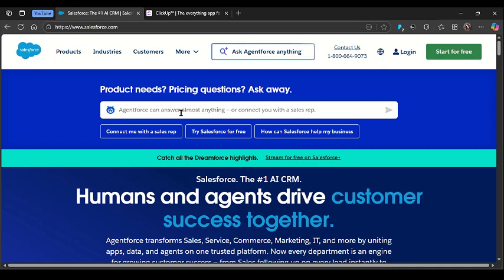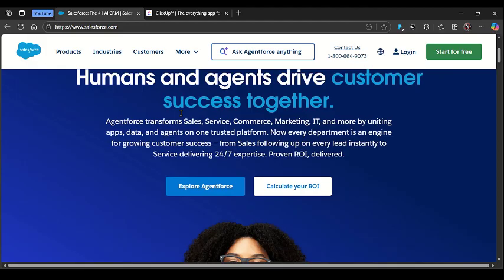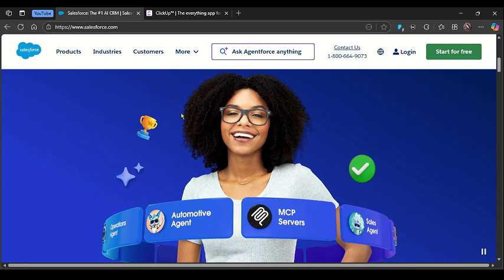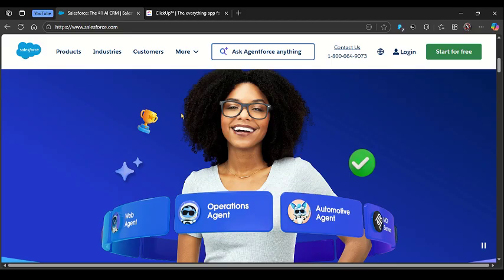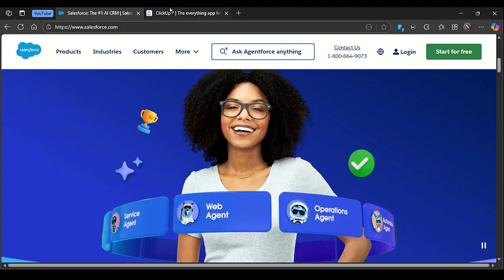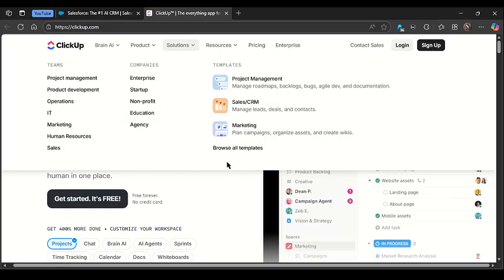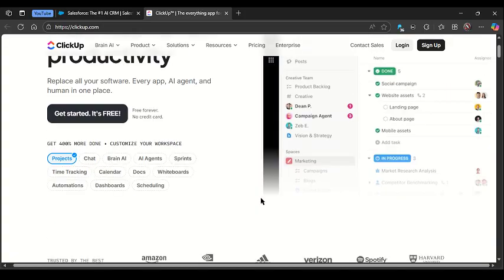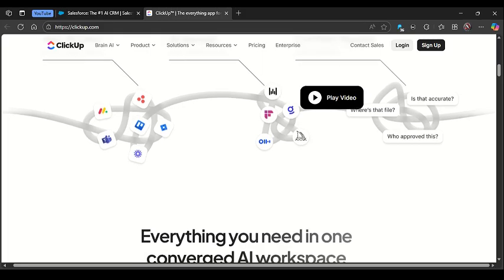Salesforce vs ClickUp: Which is The Best CRM?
In This Video, you will learn about Salesforce vs ClickUp: Which is The Best CRM?